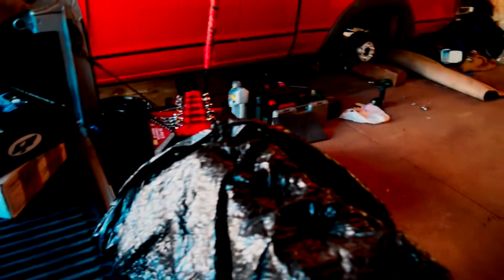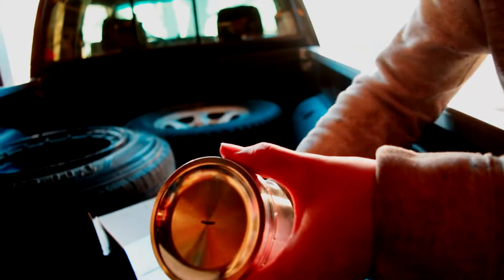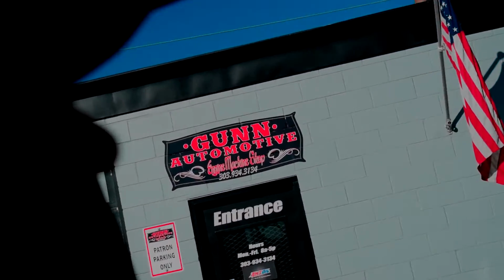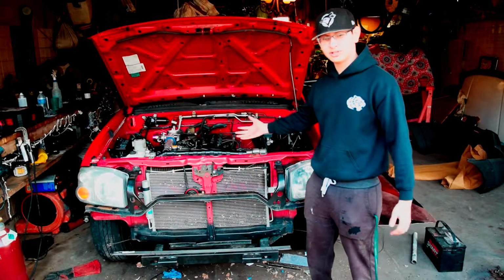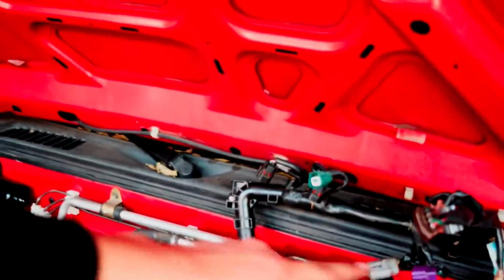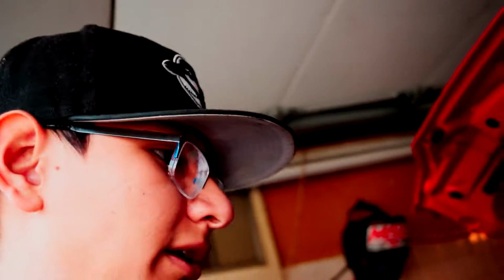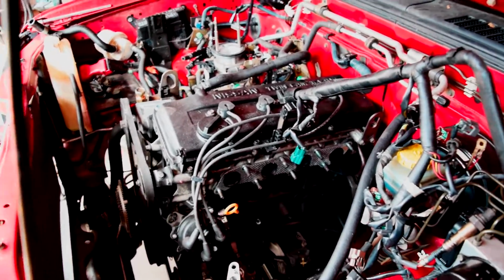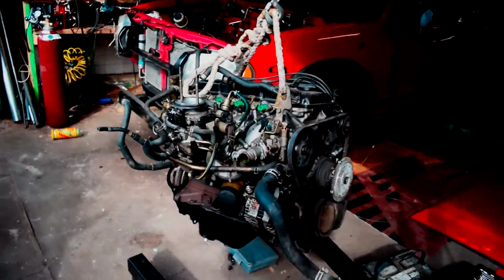PART 1 OF THE BUILD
sorry about the black screen at the end i'm still figuring out the software